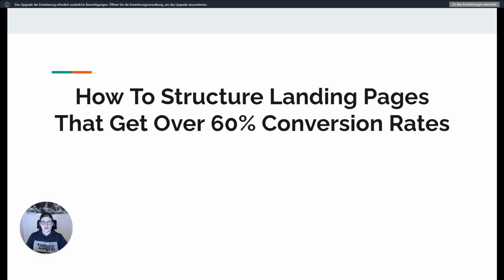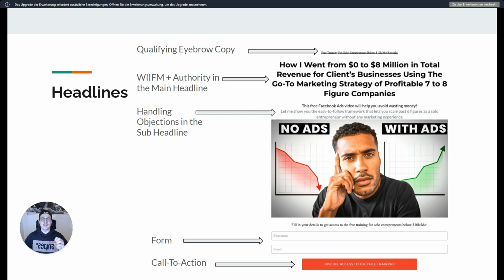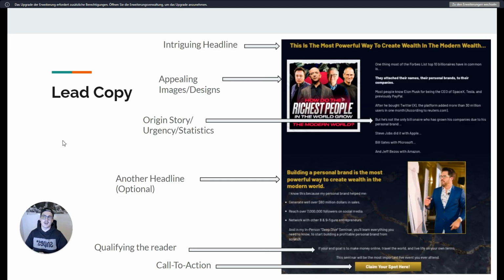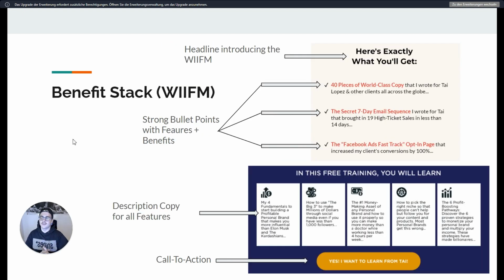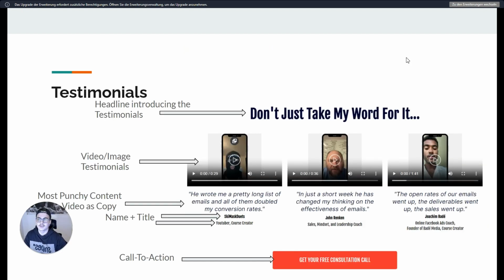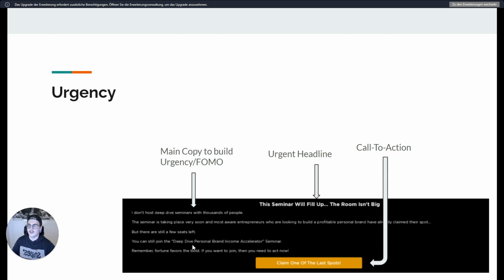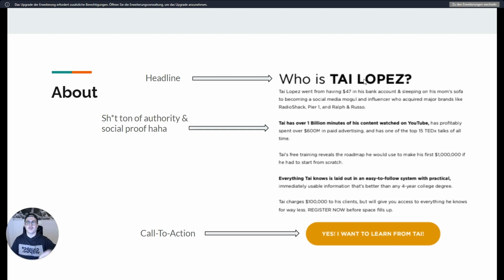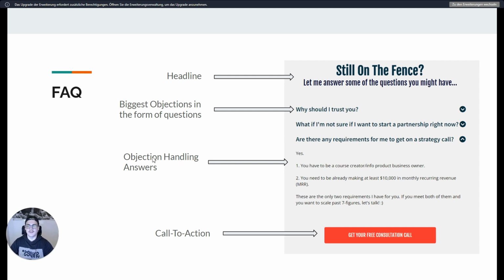How To Structure Landing Pages That Get Over 60% Conversion Rates (Free Copywriting Training)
Hope you find some value in there as well ;)

-Kevin